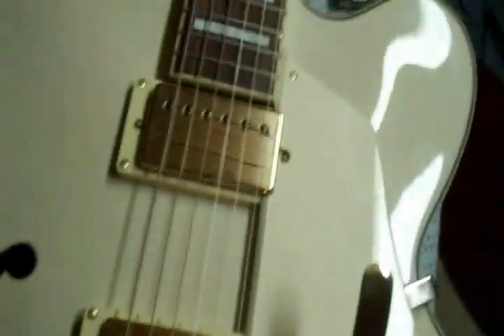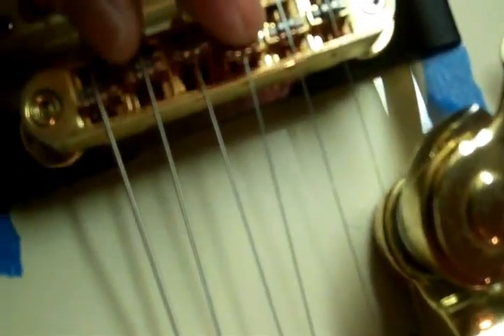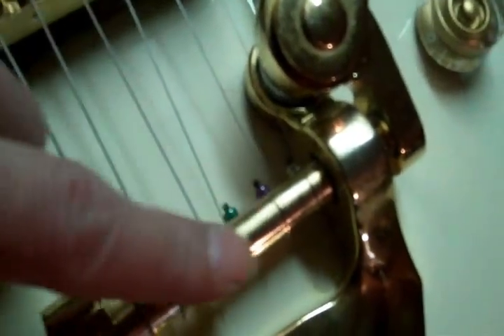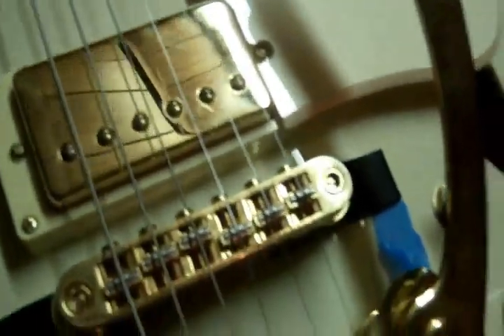First Time String Change On a Bigsby Guitar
Just got a new Ibanez AG-75TGD. First experience with a Bigsby, and changing strings on a Bigsby guitar. There may be some continuity issues. This isn't really a teaching video, just sharing my experience with people I know on the net. I think a major issue with a Gretsch licensed Bigsby by Ibanez, is the extremely stiff tension spring. If anyone learns something, great. I missed a few takes in trying to put this vid together. Sorry for mucking up the continuity. And apologies to anyone for my "retarded" remark if it offended. I in fact did wind one tuner the wrong way.

Please see "Pt. 2" as there's slightly a bit more detail there.